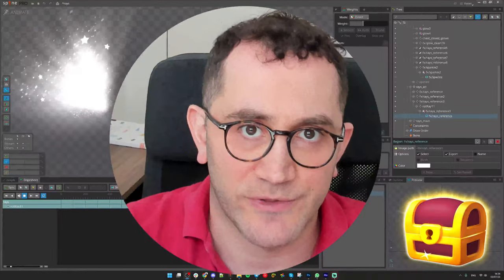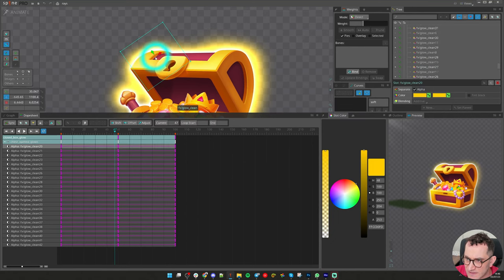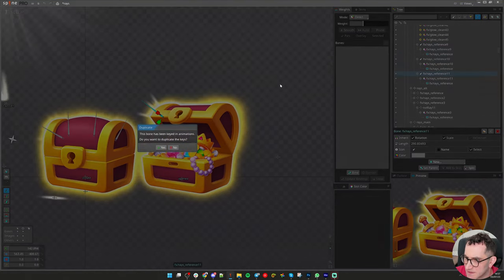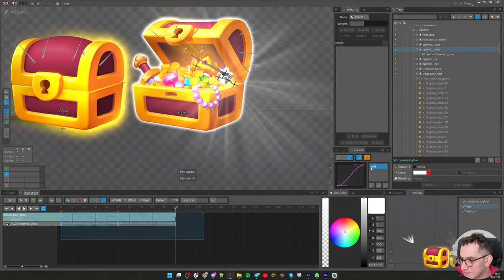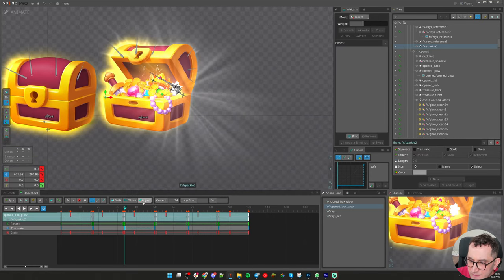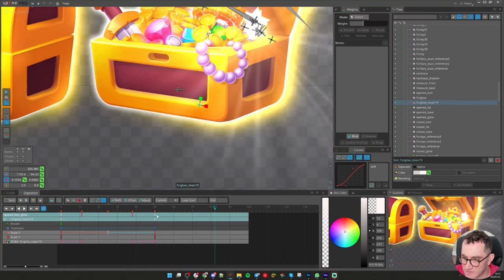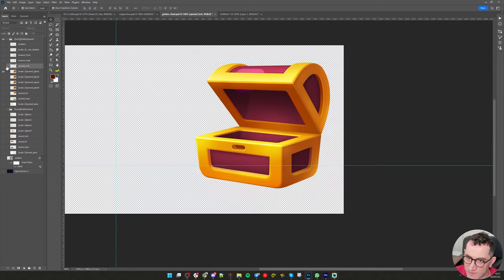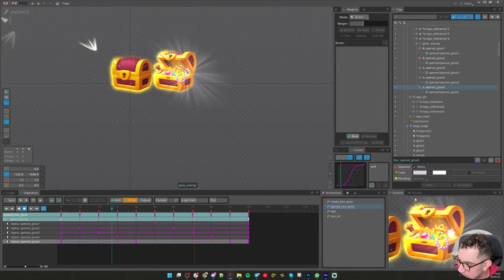Spine 2D Chest VFX Pt.3: Animating glowing chest with sparkles and rays